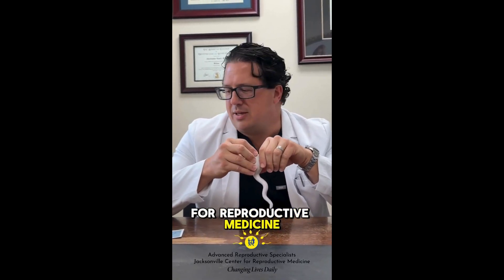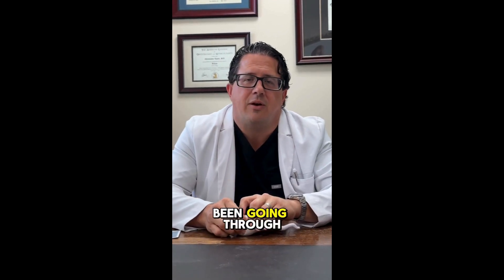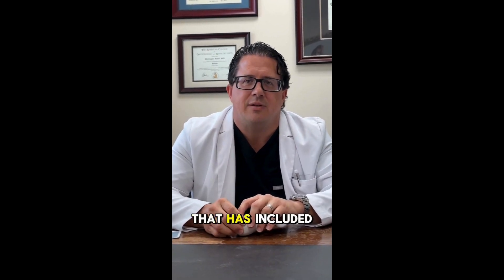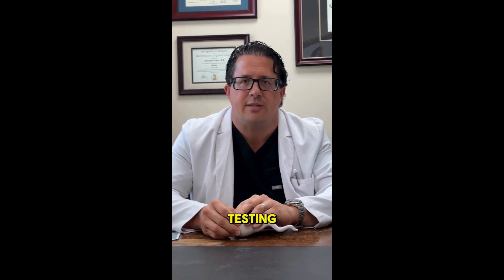ARS/JCRM | Dr Lipari IVF & PGT: Part 3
In Part 3 of this 6-part series, Dr. Lipari continues the discussion on IVF (in vitro fertilization) and PGT (preimplantation genetic testing), offering more insight into the fertility journey and available options.